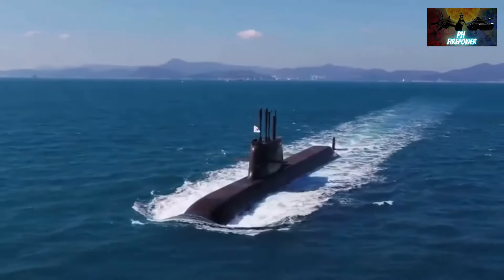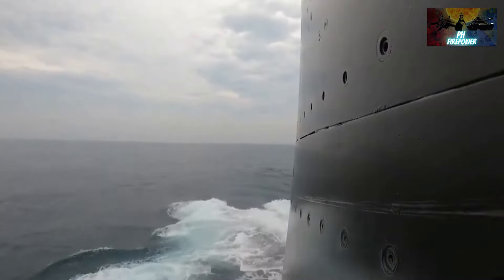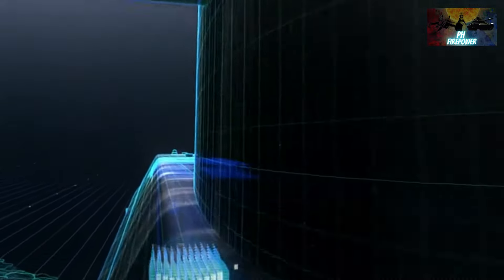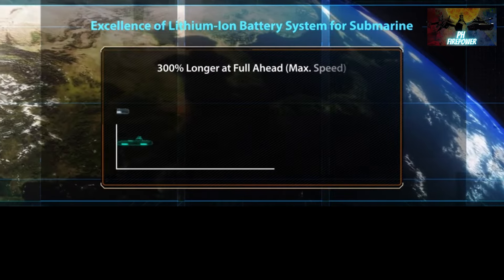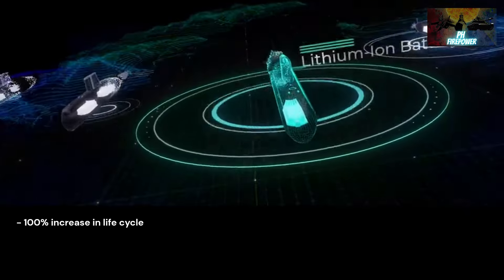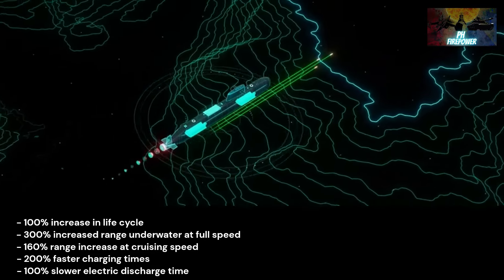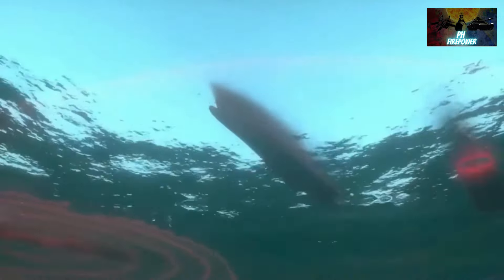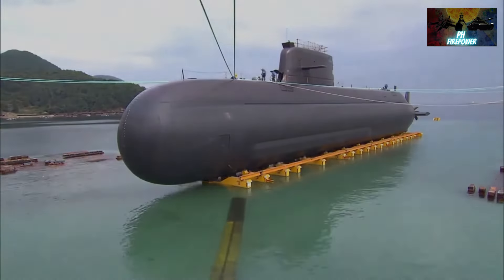KSS III Jangbogo III Philippine Navy Diesel Electric Submarine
One of the best features of Hanwha Ocean's submarine offer to the Philippines based on their KSS-III Jangbogo-III PN diesel-electric submarine is not the submarine's weapons capabilities.
It's actually on the submarine's batteries. South Korea is a global leader in battery technology and it is making use of that advantage in their latest submarine offering to the Philippine Navy.
The Jangbogo-III PN submarine will be using lithium-ion batteries, which is just being introduced in diesel-electric submarines. Japan, for example, only started using Lithium-Ion batteries on their last 2 Soryu-class submarines before standardizing it with their current Taigei-class.